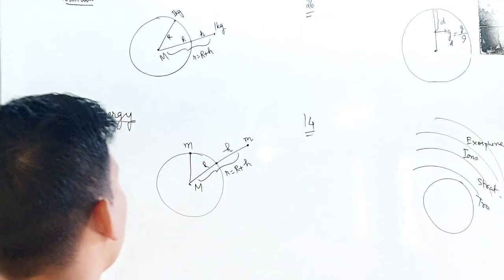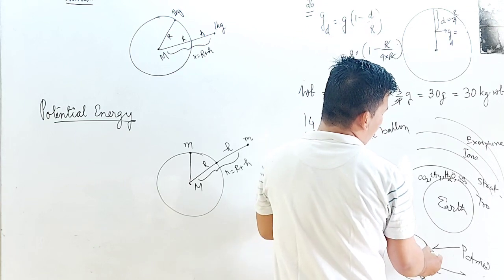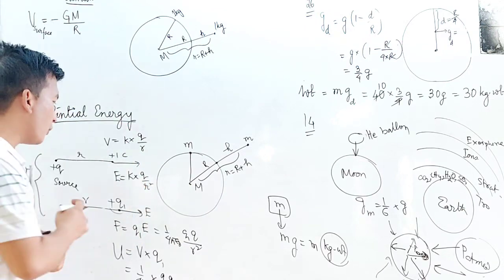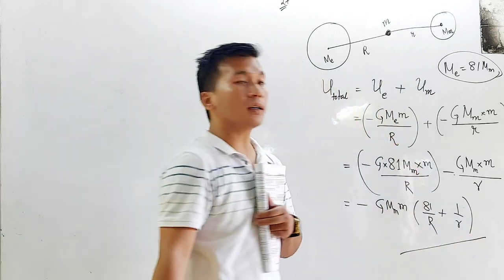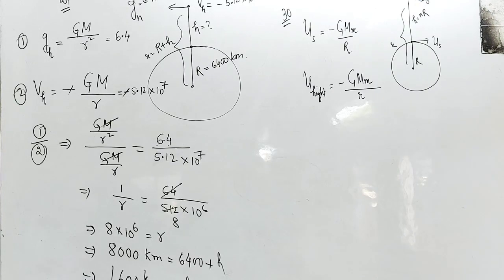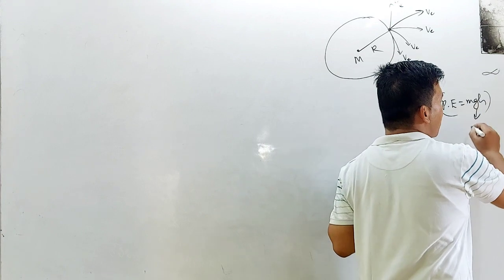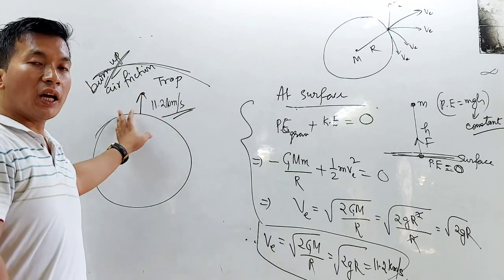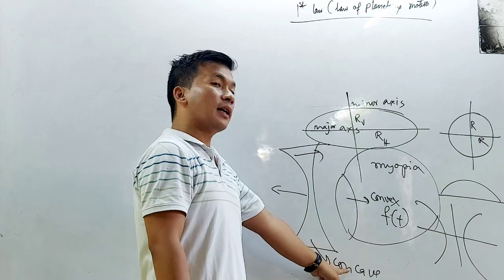Gravitation Day 2 (3:00 p.m)